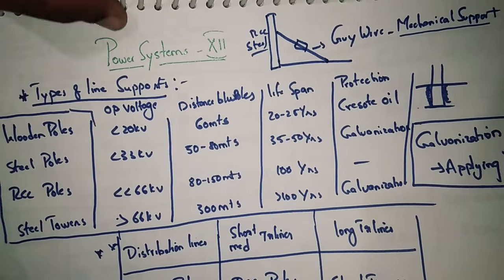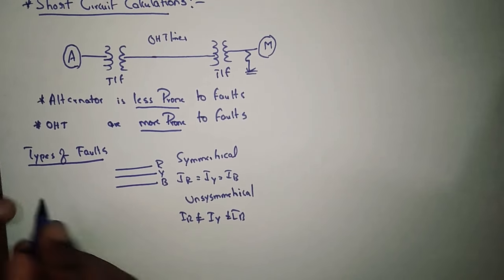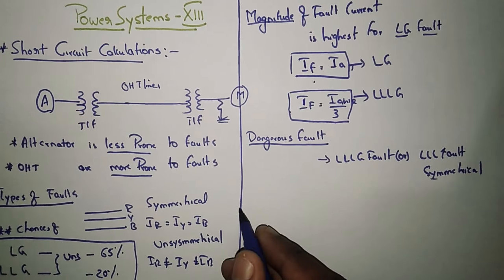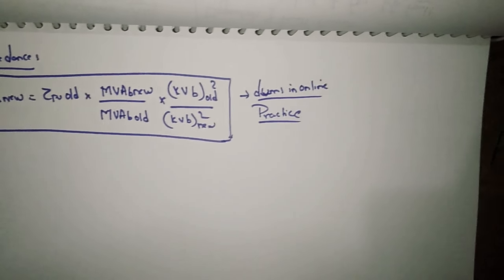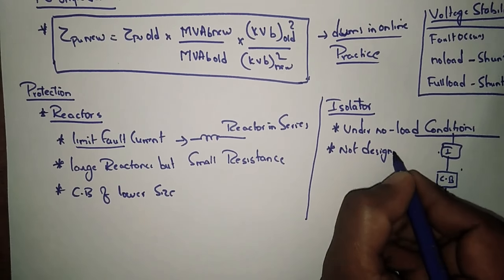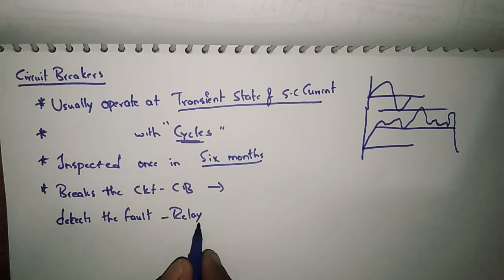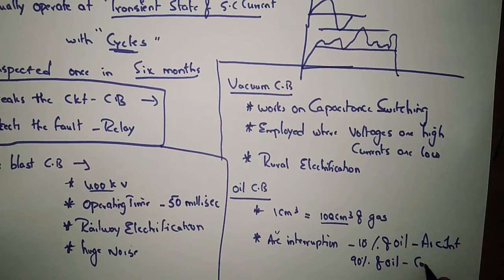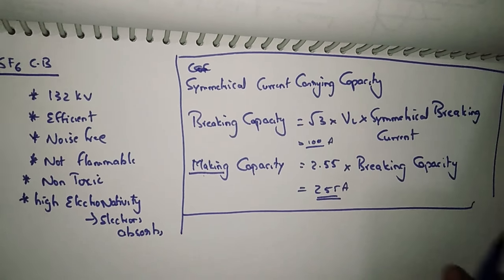Ps_13 short circuit calculations_isolators_circuit breakers_NPDCl RRB je ALP genco transco IES preli